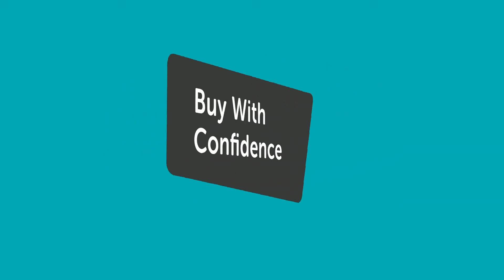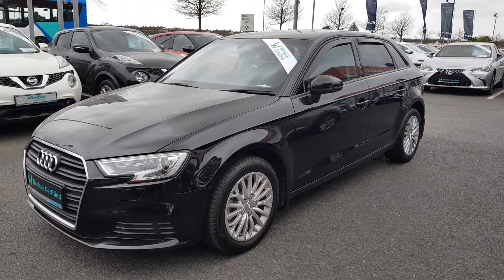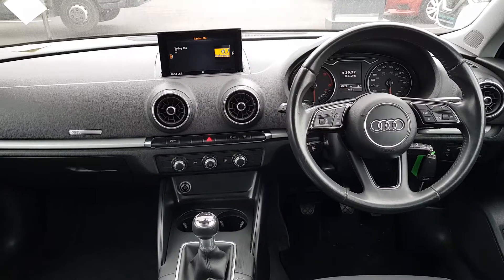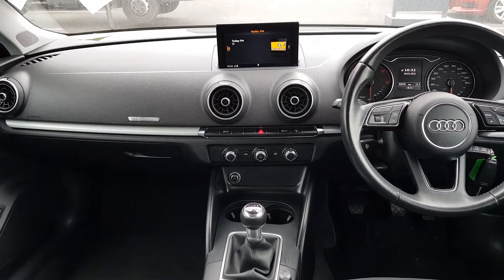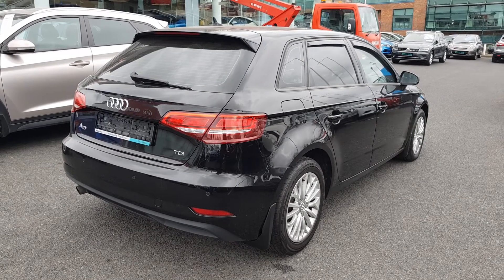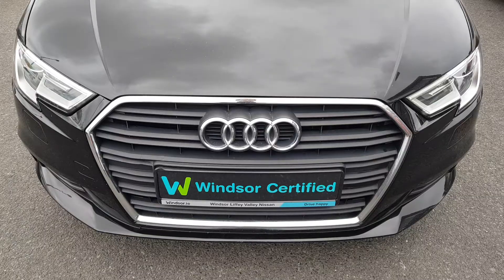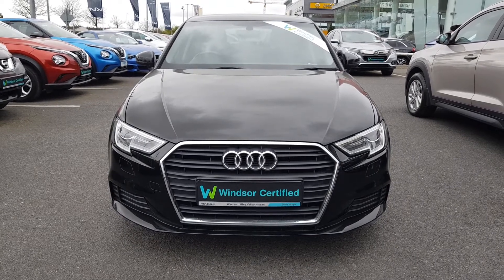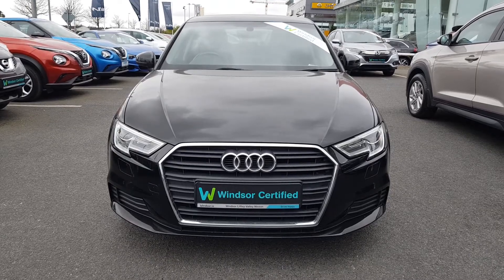AO66LUE - Windsor Liffey Valley Nissan Audi A3 SE Technik TDi 110 StartSto...